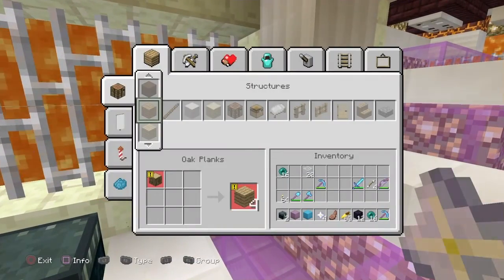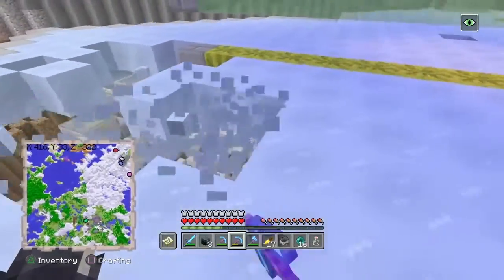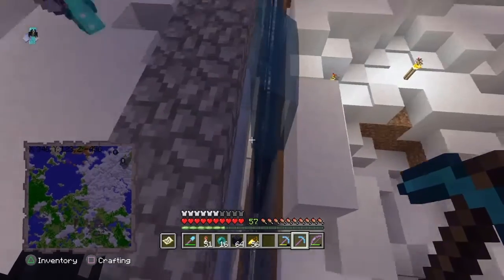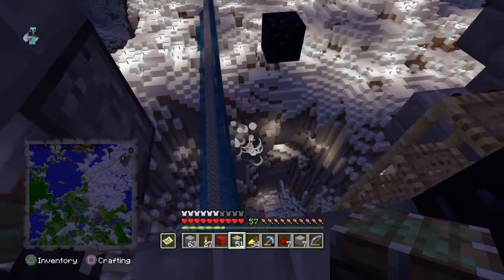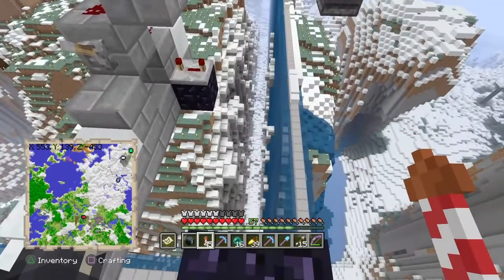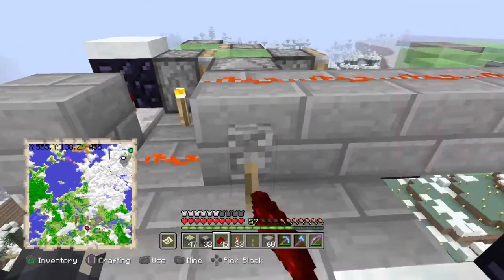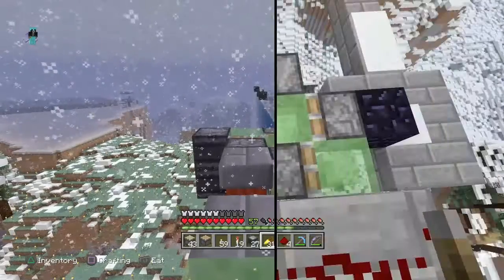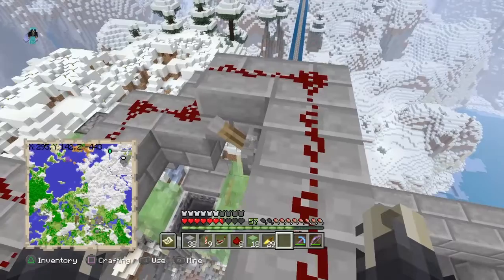KRU5TYKRAFT|28|KABOOM! Rouge Is Dead?!?!?!?